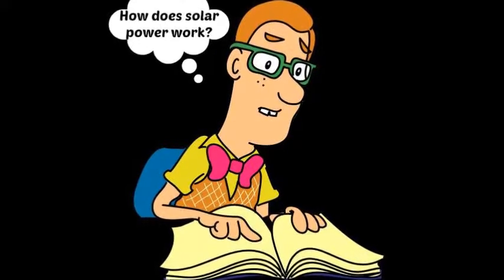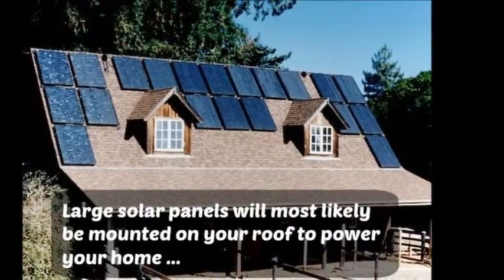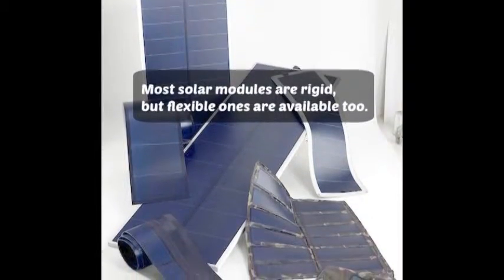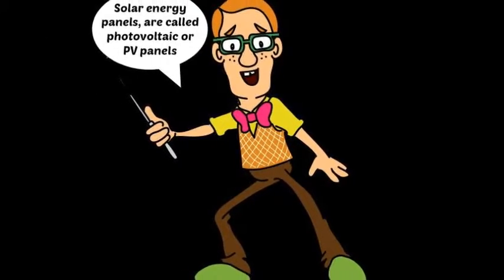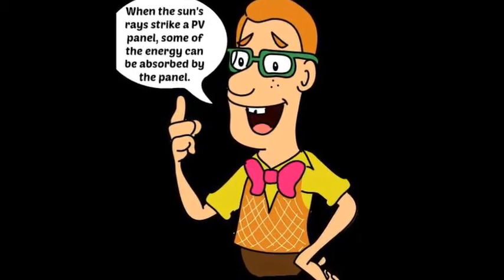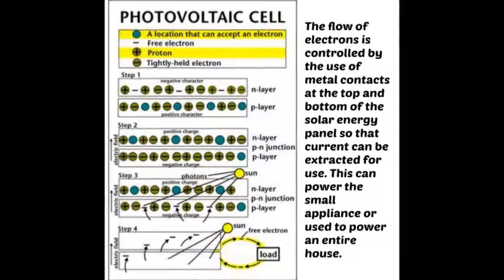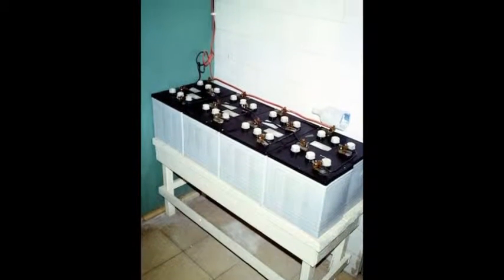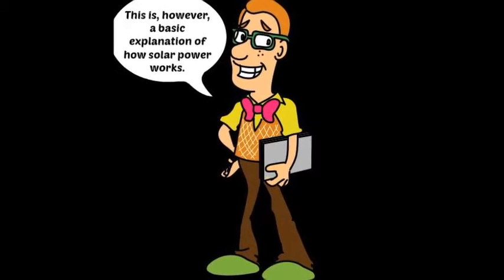How does solar power work? Let us teach you in just a minute!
Have you ever wondered how does solar power work? Want to get off the grid but don´t know how? a practical guide for understanding and installation (on Amazon).

Get a free pdf ebook on solar energy and how to save money with alternative energy

Of course, if you want to install a system for your home, on or off the grid, you want to understand something about how you'll get free energy from the sun and how solar power works.

You've probably used a solar powered calculator for doing mathematical problems. You know the kind; as long as the calculator is exposed to light, it operates perfectly. Did you know that there are portable solar energy panels that you could use to operate a laptop computer, a radio or CD player, a cell phone, digital camera or other small appliance when camping, hiking or even when sitting beside your swimming pool?

These small, flexible solar power panels roll up for storage in a small space and simply unroll for placement in the bright sunshine when you want a little power to run a small electric device. These solar panels function pretty much the same as a large roof-top solar collector panel. You can also get bigger portable plug and play solar generator for emergencies, camping, or wherever else you need power.

Sun’s energy is entrusted in the International Space Station as they know that this offers the best energy efficiency.  The solar panels are faced toward the sun at all times in order to be able to power the space station efficiently.

These solar collection cells, whether large or small, are called photovoltaic cells. Photo-voltaic, when broken down, is easy to understand. "Photo" means light and "voltaic" means electric; the word means electricity from light. These devices were invented to power satellites and devices in space but now are in use all over the world in households.

The beginning:
In 1839, French experimental physicist Edmund Becquerel. He found that certain materials would produce small amounts of electric current when exposed to light. In 1954 the first silicon solar cell was built by Bell Laboratories. In the 1960s the space industry began to use solar technology to provide power aboard space crafts.

Solar energy panels, also called photovoltaic (PV) panels, are made of material that concentrate the sun's rays. Nearly 90 % of PV panels are made of polysilicon. When the sun's rays strike a PV panel, some of the energy can be absorbed by the panel. This can be used to heat water passing through pipes in the solar energy panel. It can be absorbed by semiconductor material and used to generate electricity.

The photoelectric effect:
When PV cells collect electrons from the light being absorbed, these electrons flow in a single direction because of the electric fields they contain. The flow of electrons is controlled by the use of metal contacts at the top and bottom of the solar energy panel so that current can be extracted for use. This can power the small appliance or used to power an entire house.

If the solar energy panel is used to create electricity, the current is stored inside the home in batteries somewhat like the one you've seen in your car. Usually there is a bank of several batteries that store the electricity. A control unit makes sure the right amount of voltage and amperage goes into the electric wires when someone turns on a light switch, when the home's heat or air conditioning comes on, or other demand is placed on the batteries to supply their stored electric power to the house.

Of course, it is a bit more complex if you get into all the engineering details. This is, however, a basic explanation of how solar energy panels can provide enough kilowatt for your energy needs.

Get more information on using renewable energy by going to this